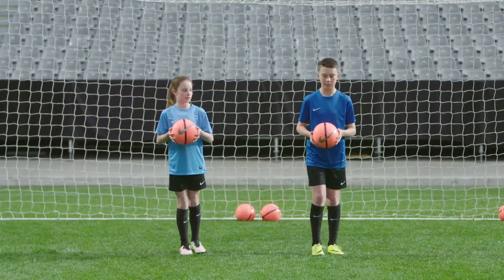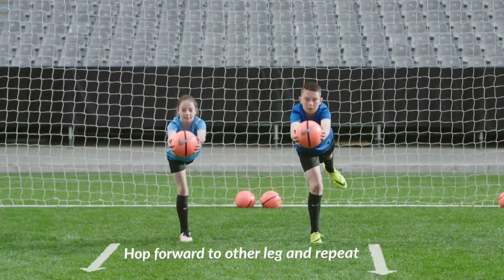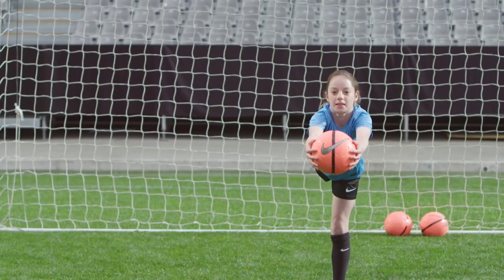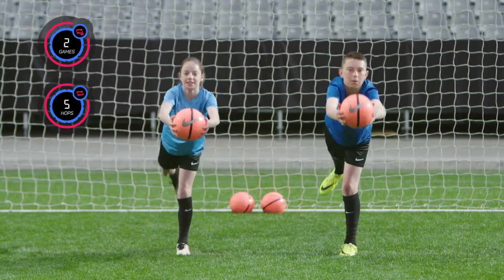11+ Kids Skating Hop (10+yrs)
The 11+ Kids provides movements for young players to encourage development of their fundamental movement patterns for sport. The exercises should be carried out relative to the age and ability of the group.